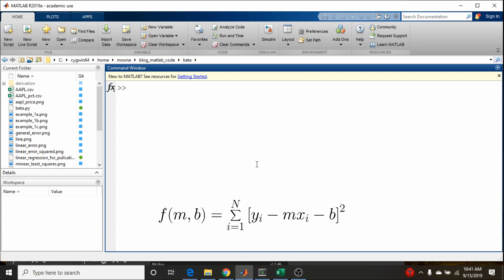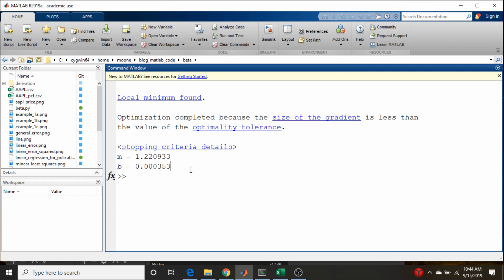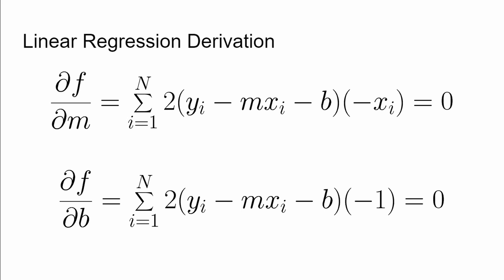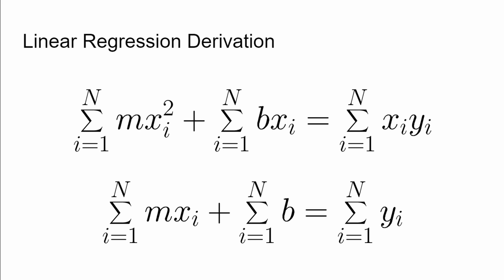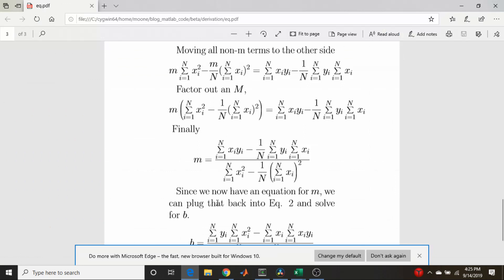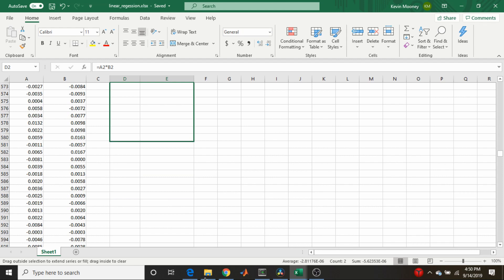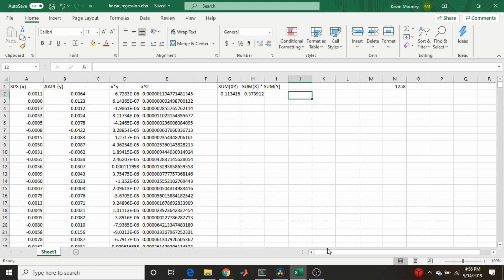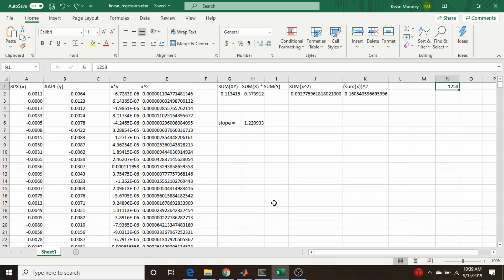More on Linear Regression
I return to the linear regression problem from last video.  There isn’t any coding in this one, but I want to make sure we are thinking of curve fitting as an optimization problem.  First we will visualize the least squares error function.  Then we will derive the equations for the slope and intercept using basic calculus.  Lastly, we will take our derived equations and plug them, along with the raw data from the last video, into Excel and compare the results to what we got using Python’s built in linear regression routine.

I will put a PDF of the derivation up on the Github repo.  That should be available by the end of the week this is uploaded.  I will also include the MATLAB code used to plot the error function as well as the Excel sheet.